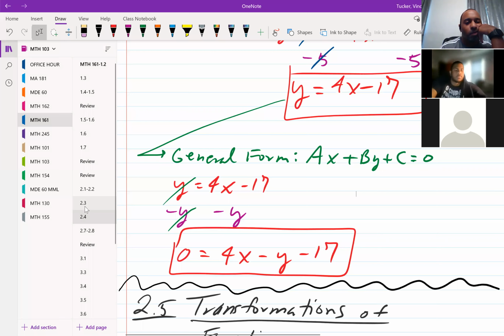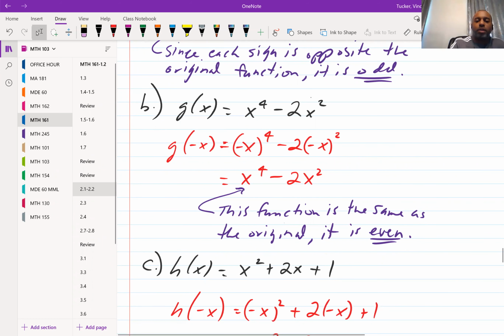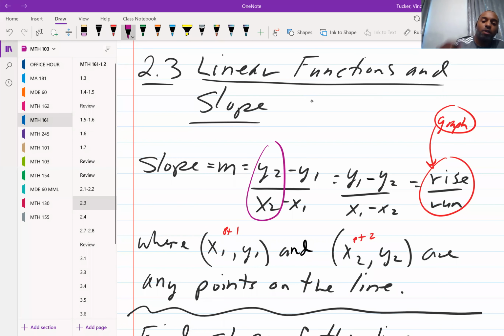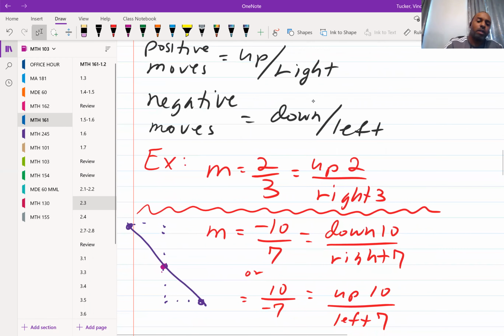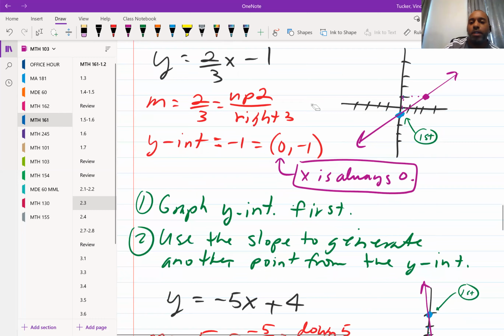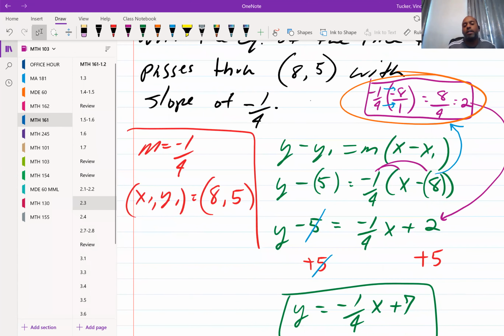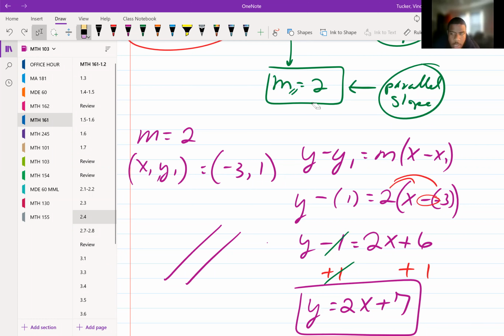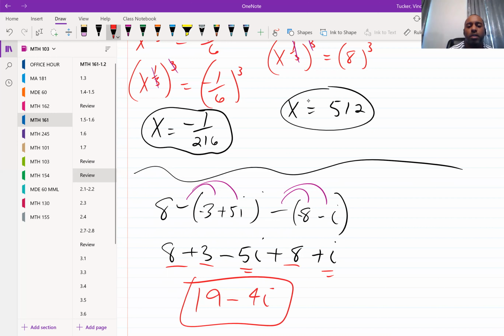PreCalculus I ~ 9:30 Class Lecture ~ 9/22/21